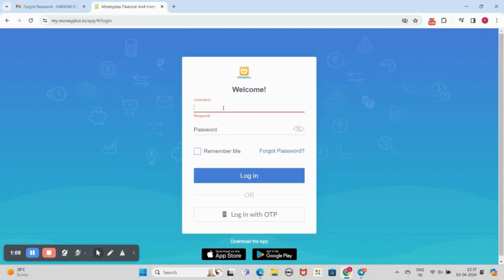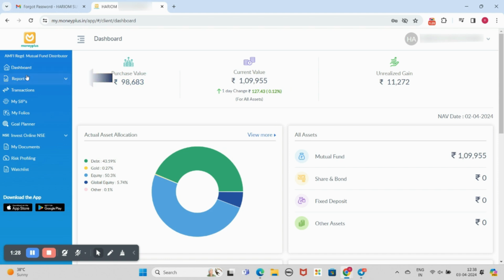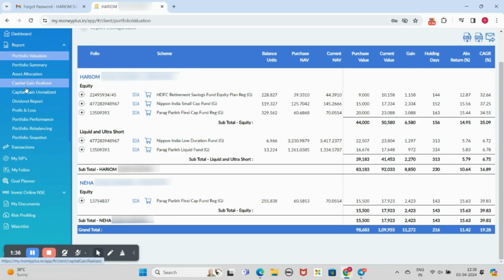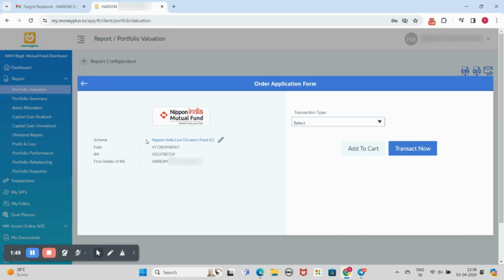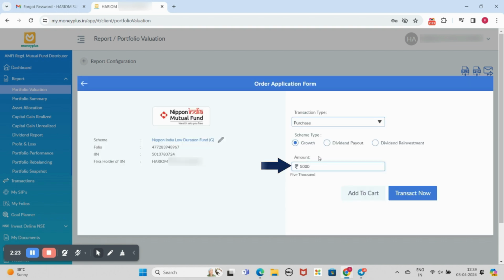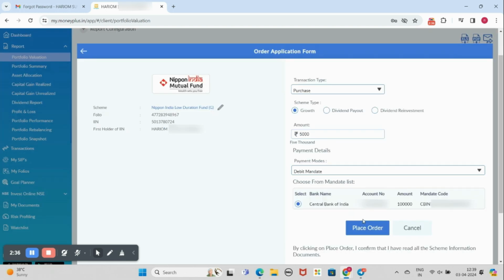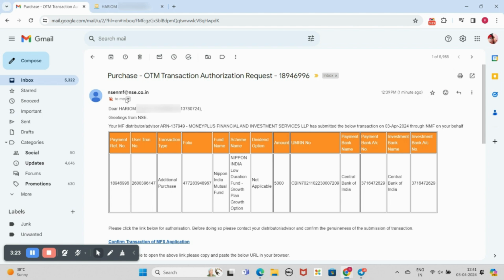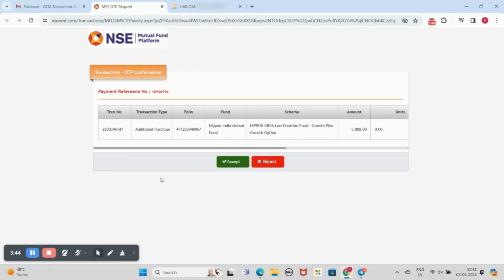Want to invest more in your existing Mutual Fund through MyMoneyplus?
🔹 Want to invest more in your existing Mutual Fund? Here's a quick and easy guide on how to make an Additional Purchase using the MyMoneyplus app! 🚀💰

📌 In this video, you'll learn:
✅ Step-by-step process for additional investment
✅ How to navigate the MyMoneyplus app effortlessly
✅ Tips to make your transactions smooth & hassle-free

💡 Boost your investments the smart way! Watch now & start growing your wealth! 📈✨